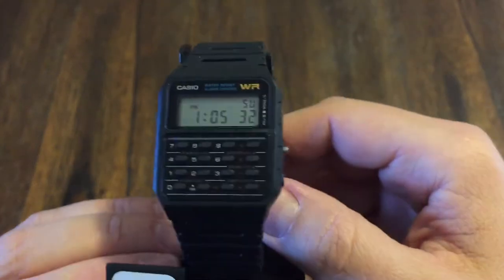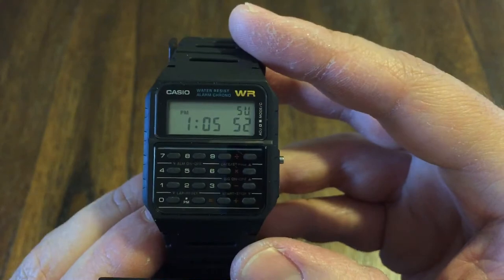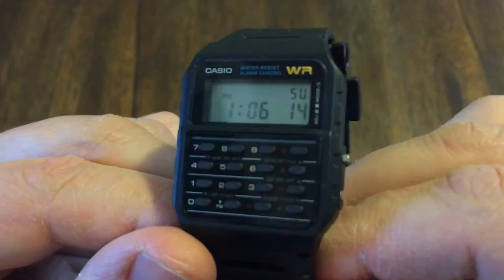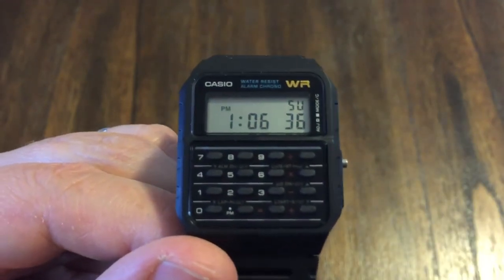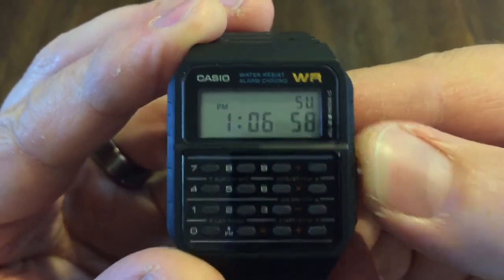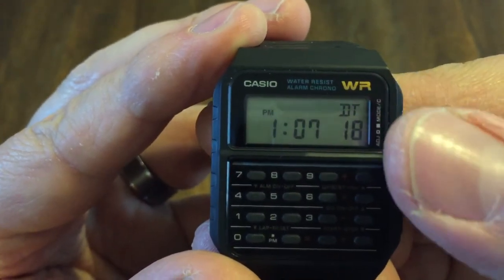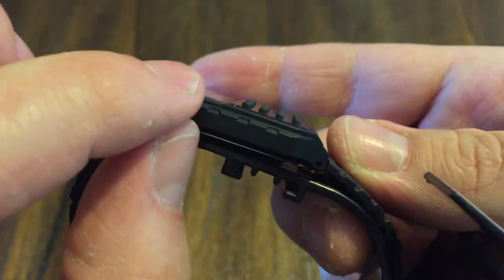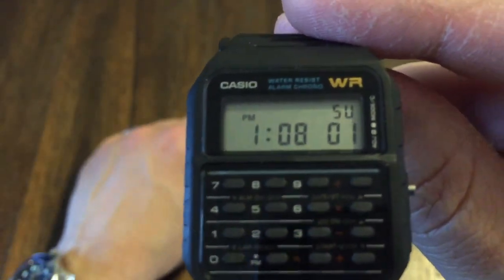iconic casio data bank digital watch ca53w-1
its like the watch from back to the future!